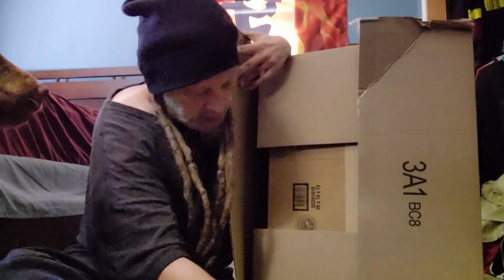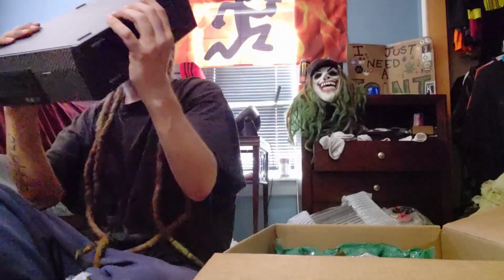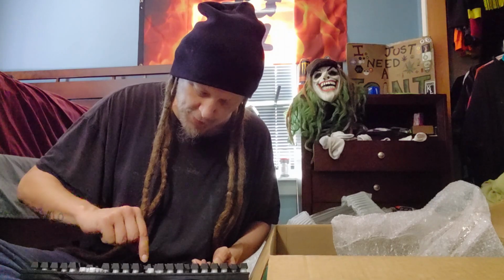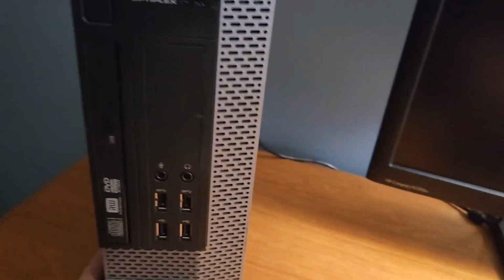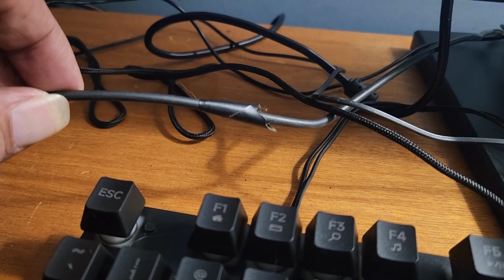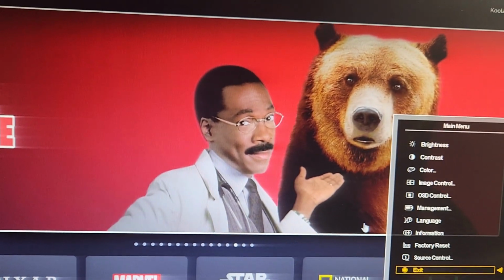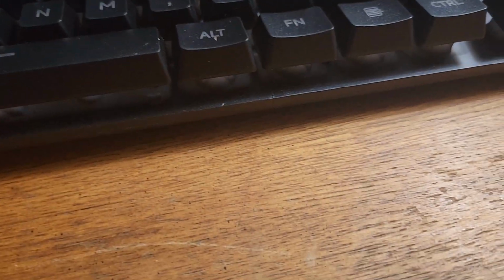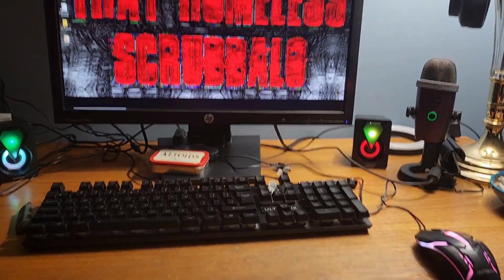Setting up my New Computer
Amazon Wish List

Chime: $Scrubbalo